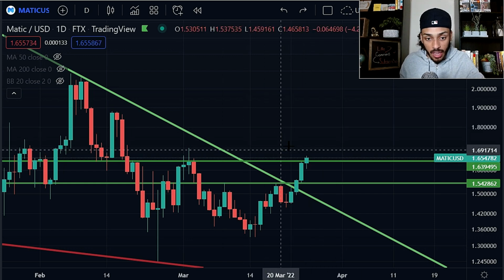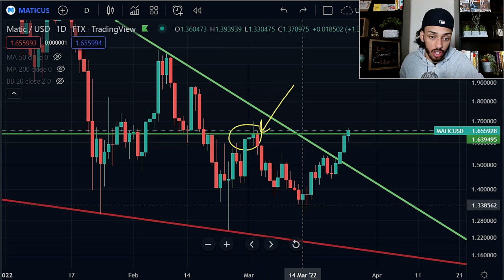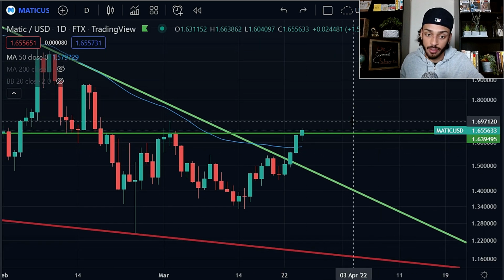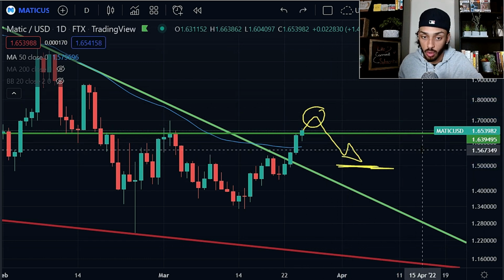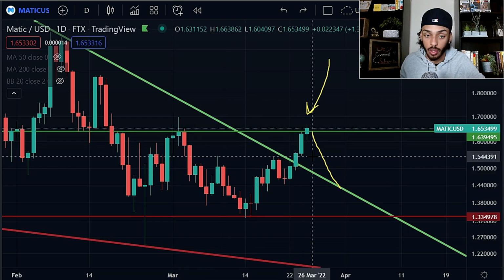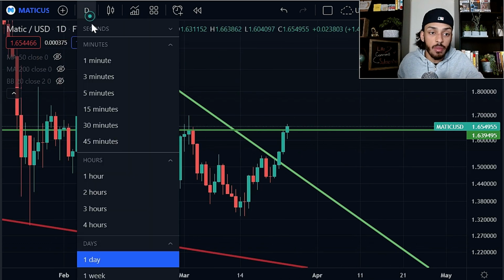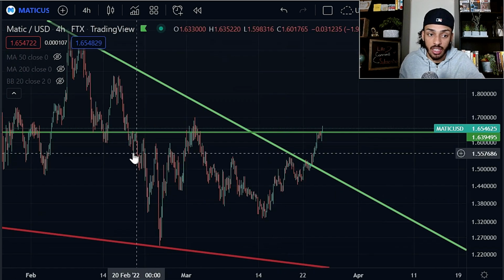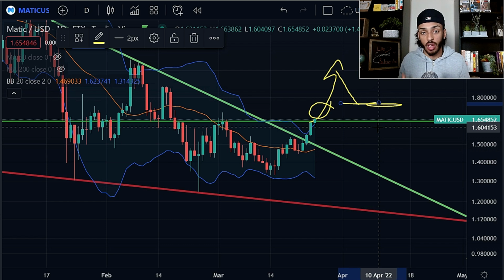(URGENT) POLYGON MATIC JUST DID IT!!! Should You Buy Matic Right Now?? Matic Price Prediction 2022!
To get access to the best charting tools in the game such as liquidity, order books, and my favorite the volume heatmap.